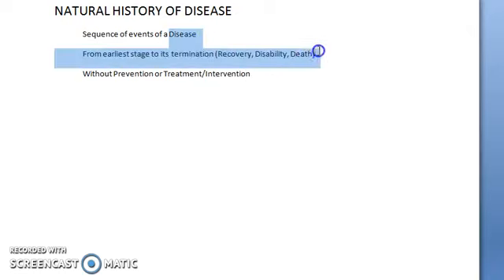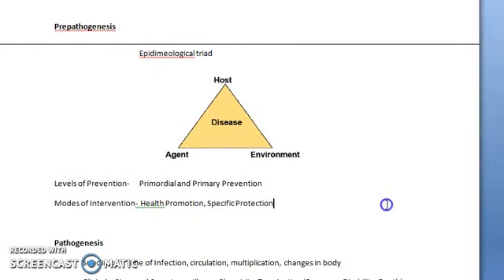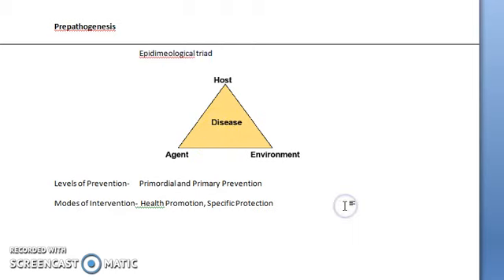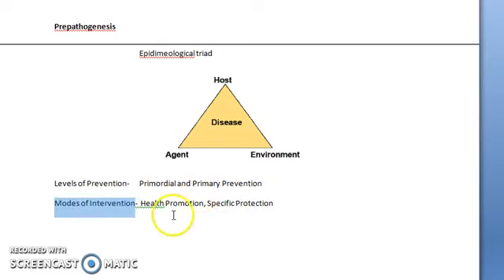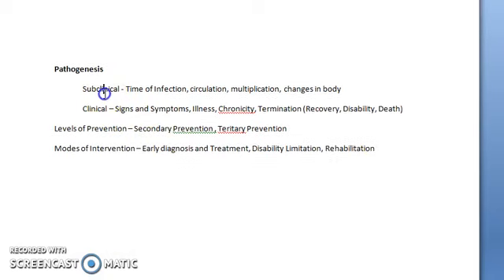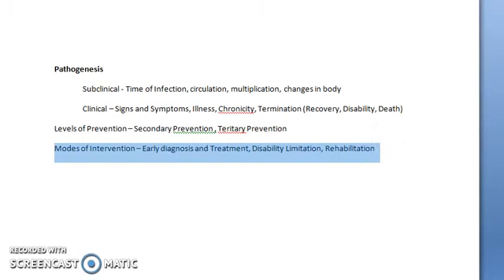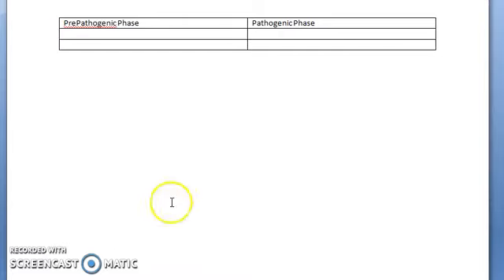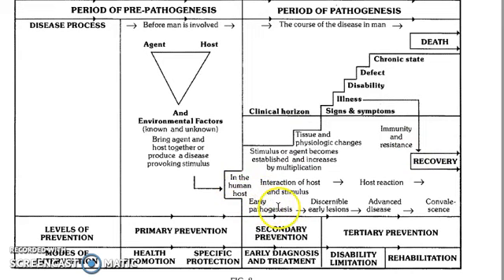Natural Histrory of Disease